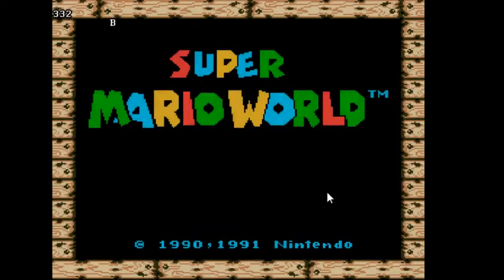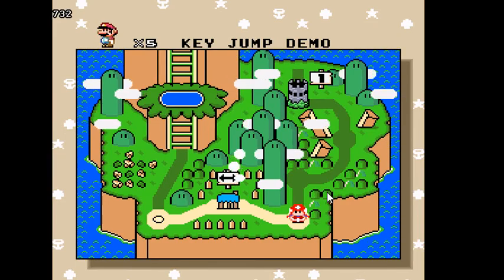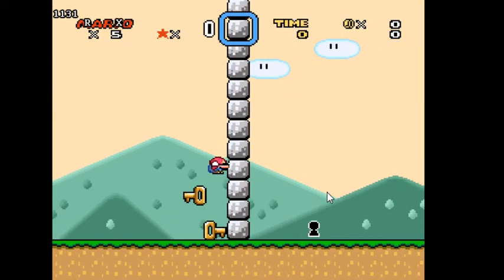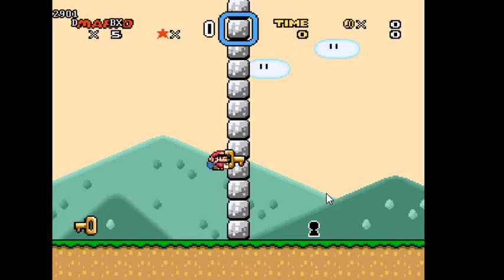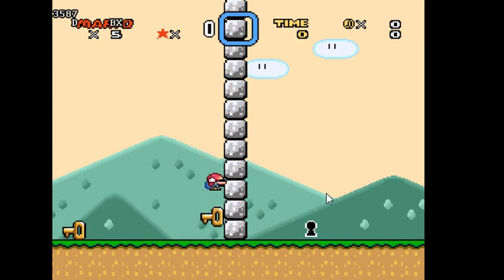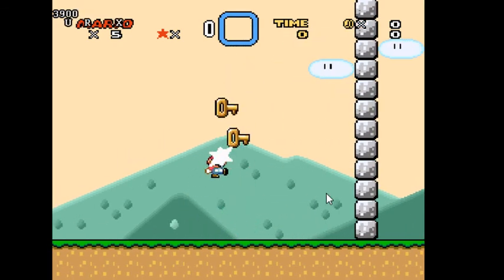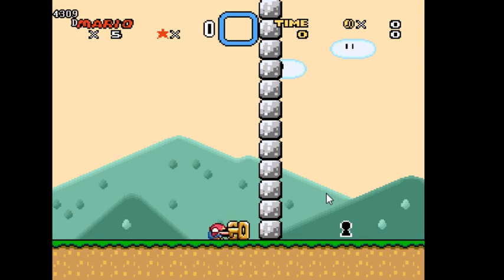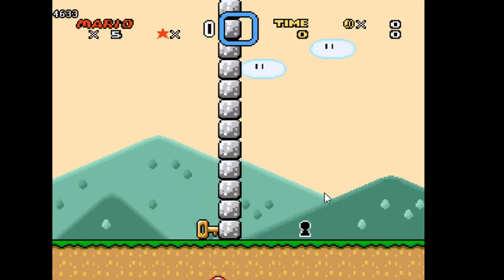Kinda bad Super Mario World Key Jump Tutorial that I recorded like 7 months ago and forgot to upload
sorry about bad audio quality and kinda rambling it is hard to commentate over this game.